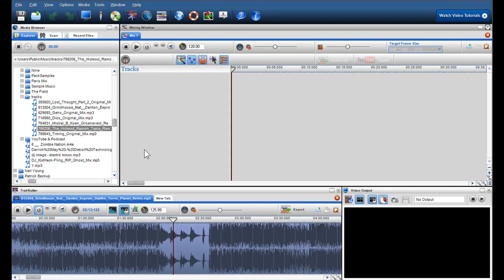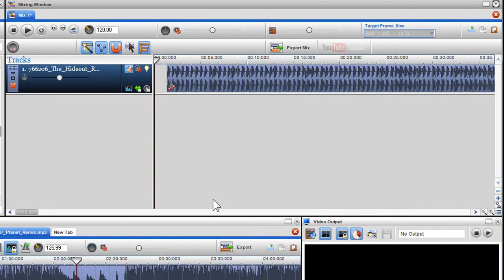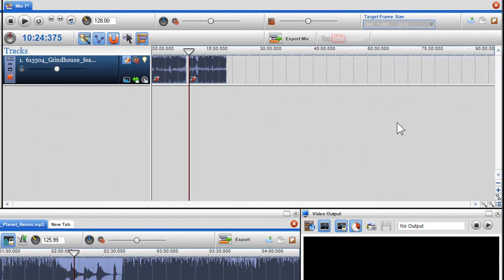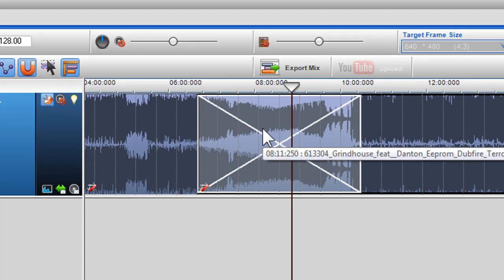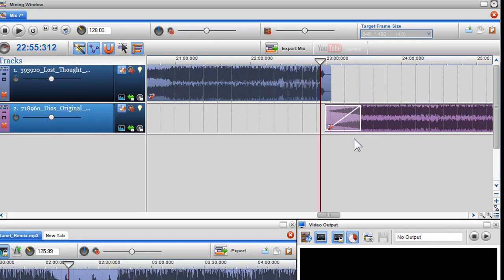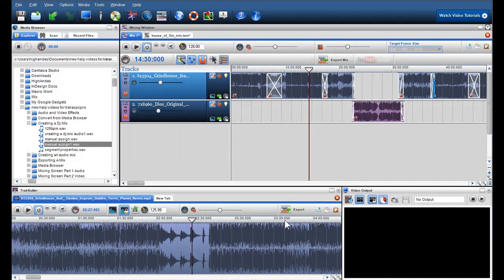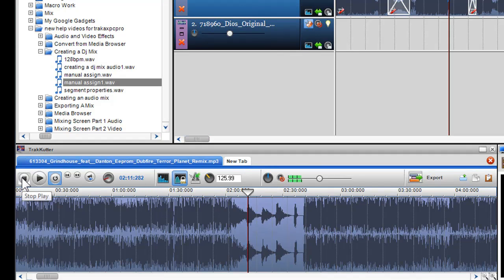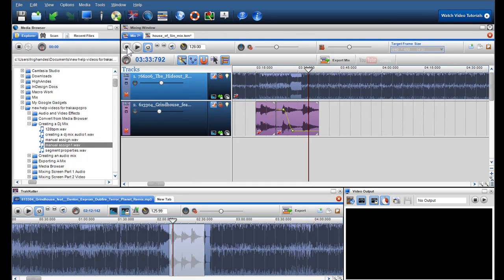How to create a DJ Mix using trakAxPC (Part 1).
- In this video, you'll learn how to create a DJ Mix with trakAxPC Pro. The video covers topics such as Tempo, Beat Matching, changing BPM parameters, segment properties, effects, automatic cross-fading as well as introducing and moving new tracks and samples.